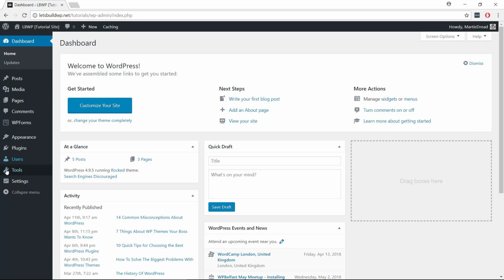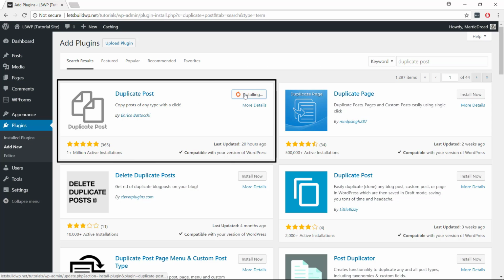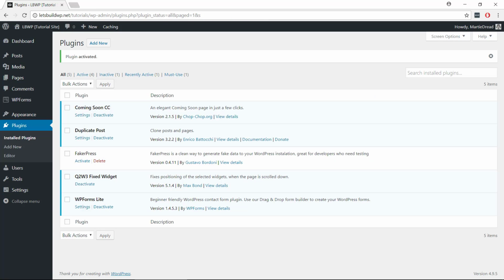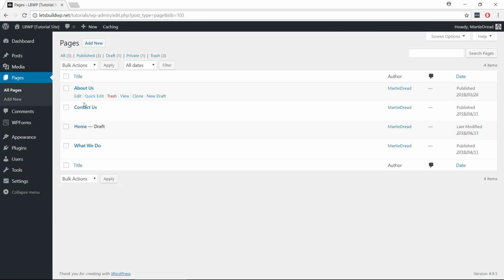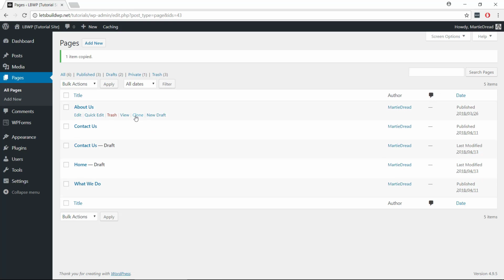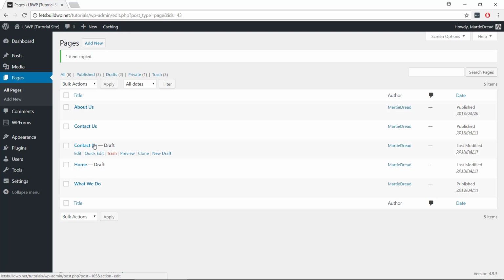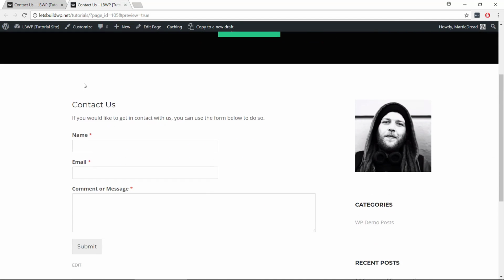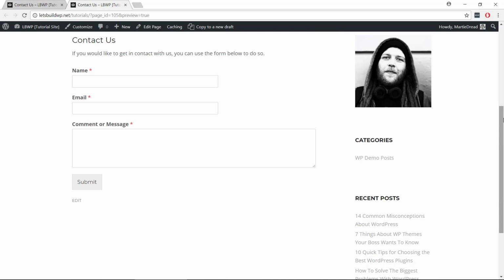**Unlisted** How to Duplicate WordPress Pages & Posts (Clone WordPress Pages)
In this video we’re going to be covering how to duplicate WordPress pages and posts using a free plugin called "Duplicate Post".

s

Sometimes we're going to want to duplicate WordPress pages and posts.

This can be especially useful for things like A/B split testing.

So we don't have to recreate the whole page/post again... Just to change something minor!

PS

POPULAR WP TUTORIALS & VIDEOS

NEW TO WORDPRESS

If you’re completely new to WordPress. Here are some of my best tutorials to help you get started.